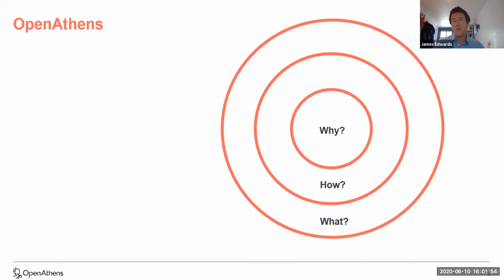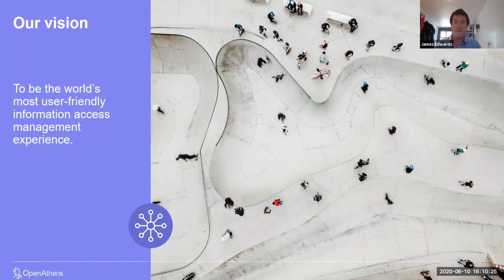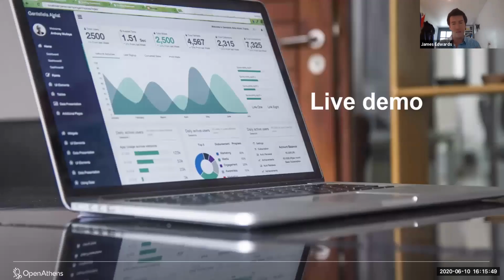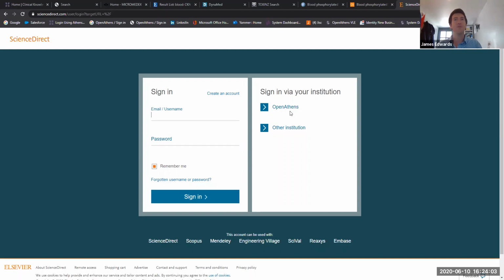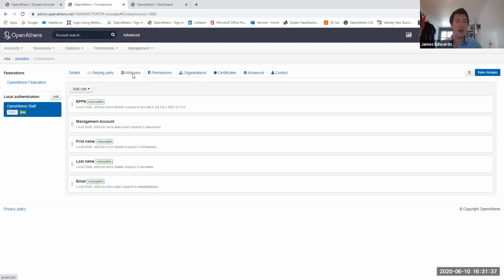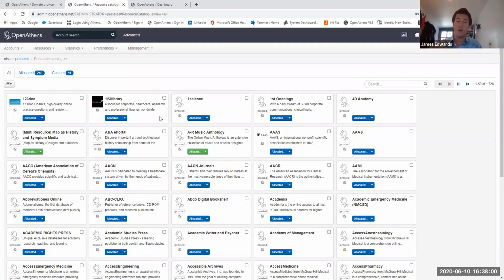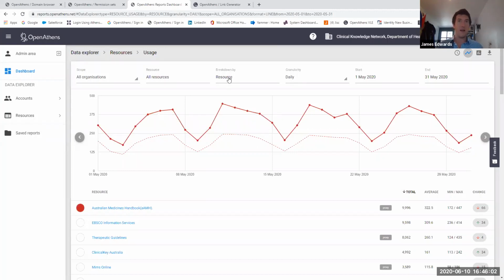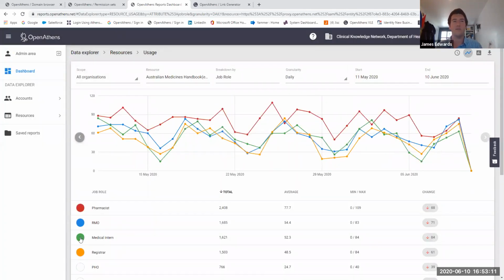OpenAthens software demo for Librarians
Looking for an OpenAthens demo for librarians? Want to know how OpenAthens works? Look no further!

Learning outcomes:

- After this demo you will know the difference between IP recognition and SAML authentication
- You will understand how OpenAthens can make it easier to share content with fellow researchers, staff or students
- You will understand how you can allow access to specific resources for certain groups of users, helping you to save money on subscription costs and offer a wider selection of content to your users

Interested in finding out more? and book your own free demo.